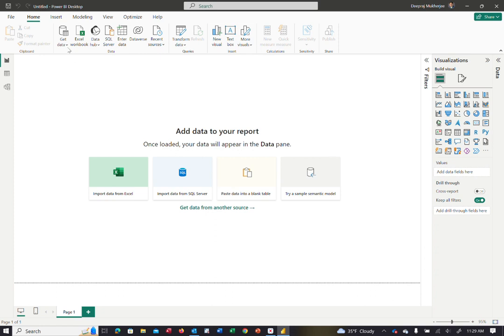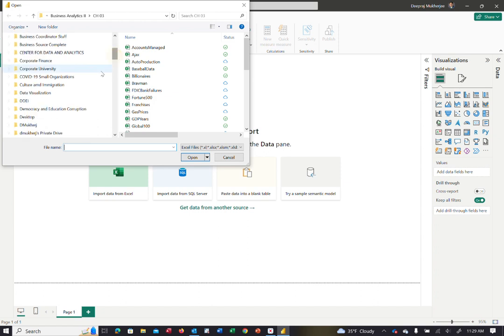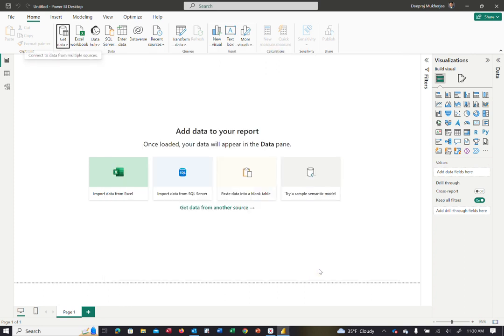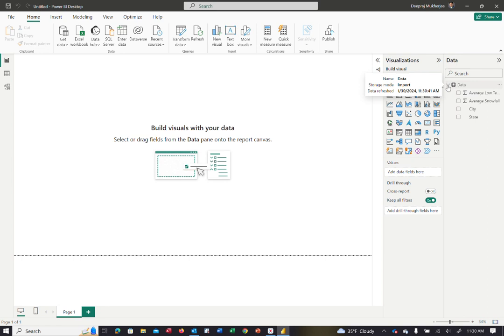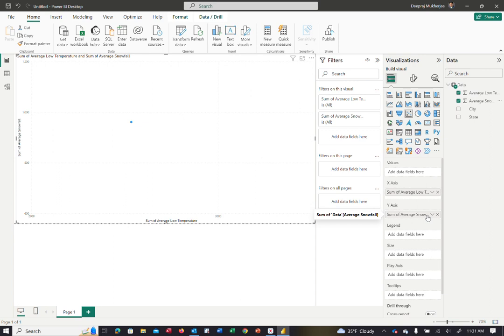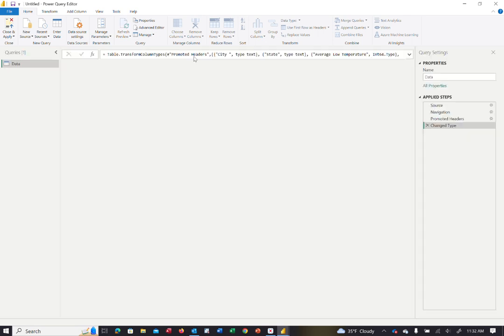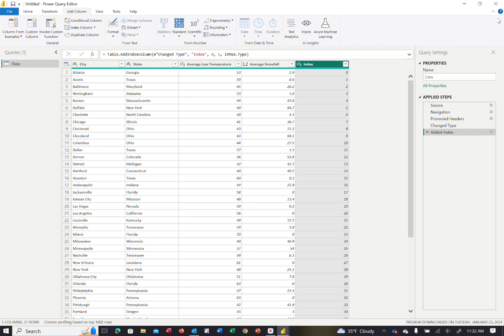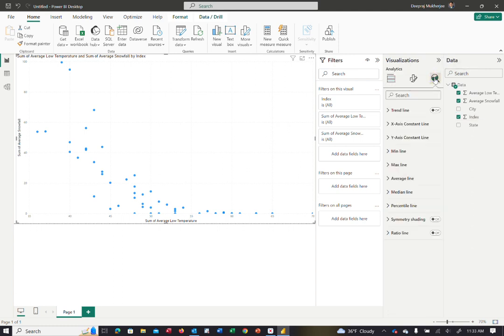Scatter Chart on Power BI Step-by-Step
Simplied Steps of Scatter Chart Creation in Power BI.